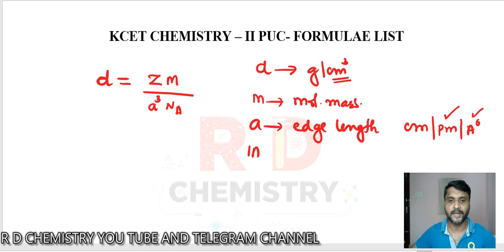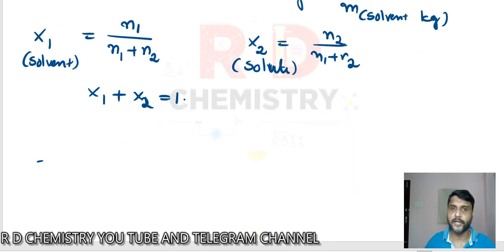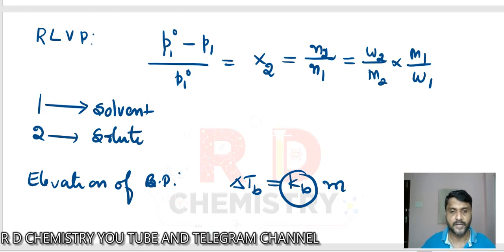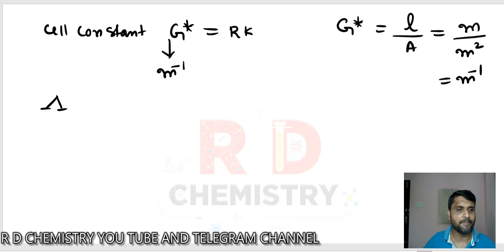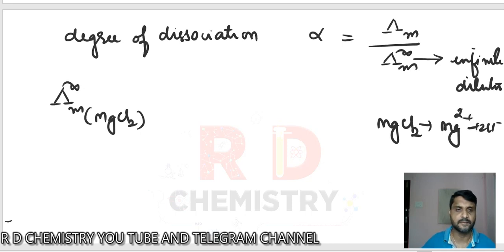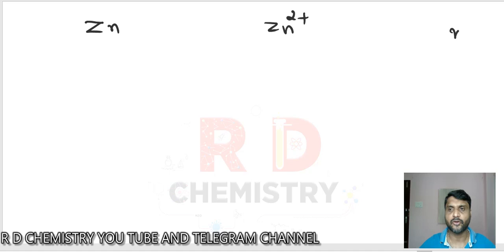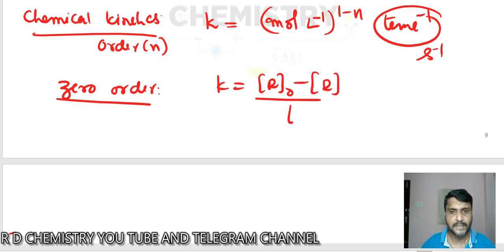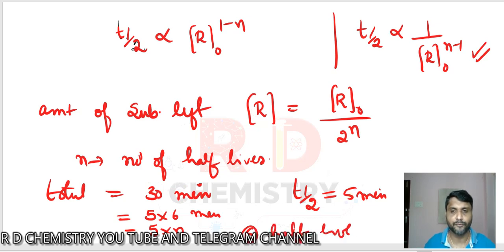KCET ||second pu chemistry formulae list || for Quick solving numericals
video about solving tricks for kcet ,jee,neet includes formulae list .

3)Telegram link for notes .

Puc contents

1) notes. Telegram

2) kcet crash course

3) kcet class 12

4) kcet class 11

5) jee neet practice papers